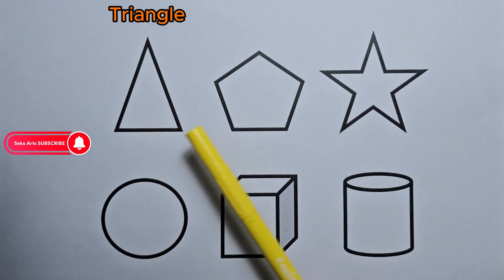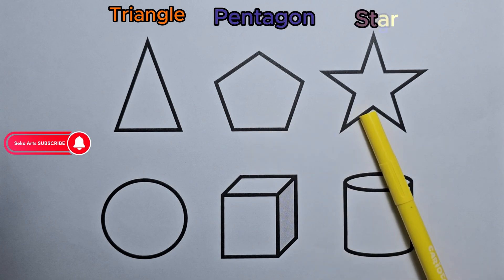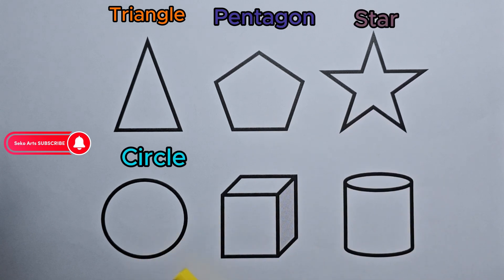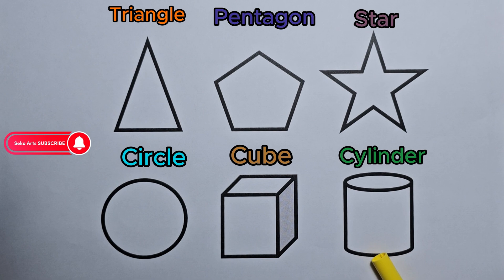Preschool Learning Videos Let's Learn Geometric Shapes in English | Tutorial Videos for Kids